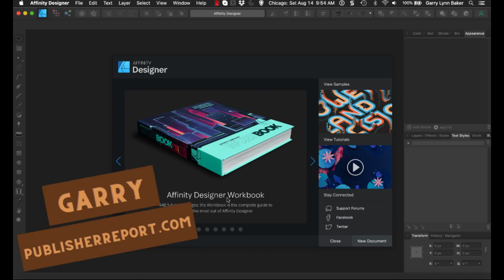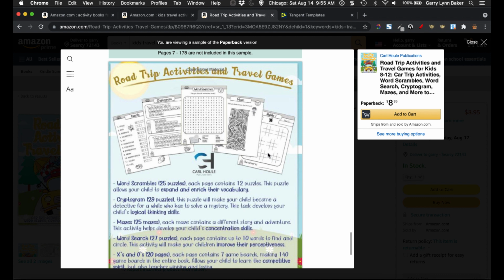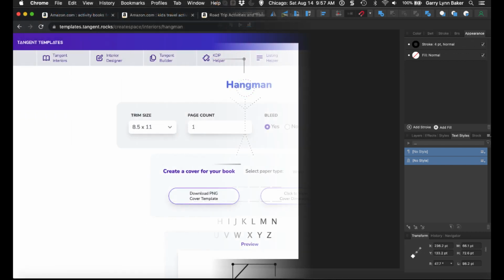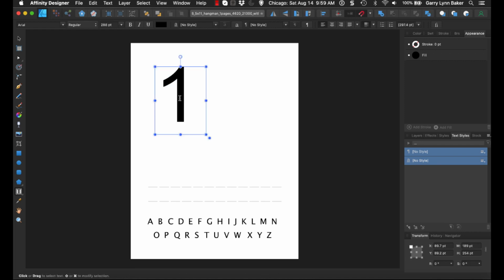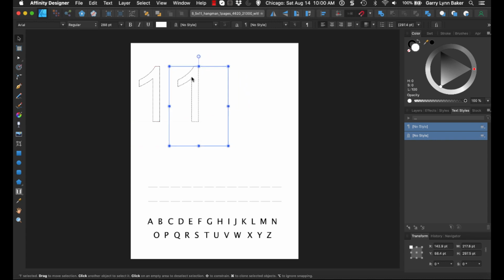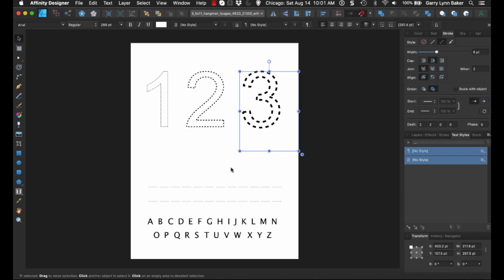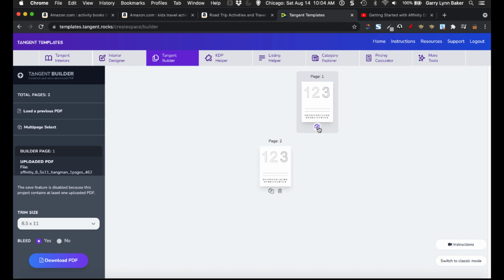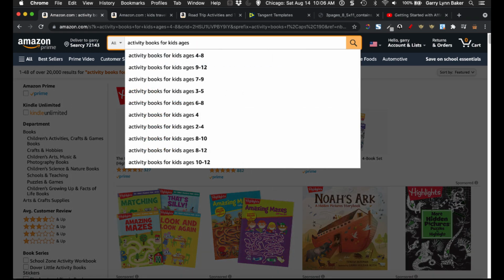Get Started with KDP Low Content Activity Books using Affinity Designer and Tangent Templates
▶ Check Out the KDP Interiors and Graphics Over at Creative Fabrica